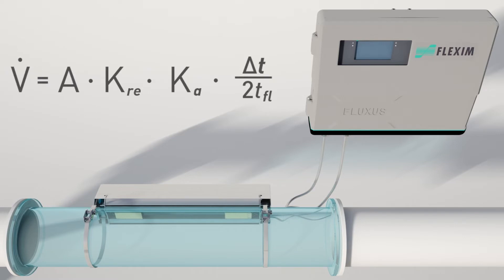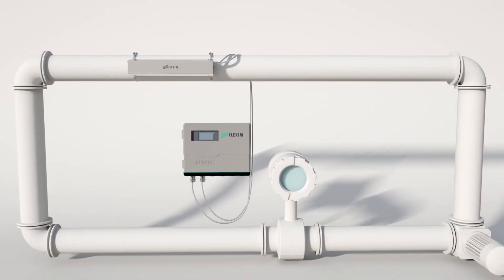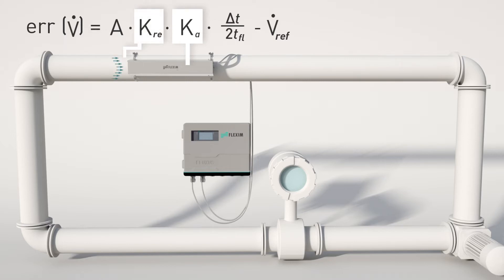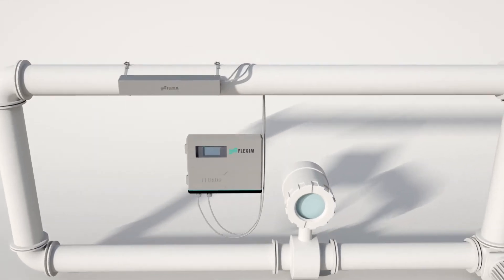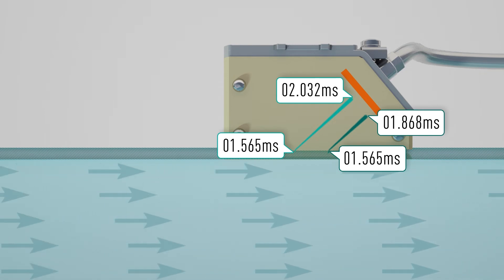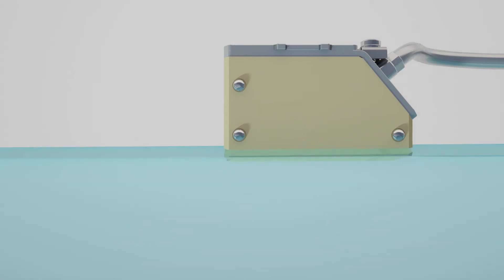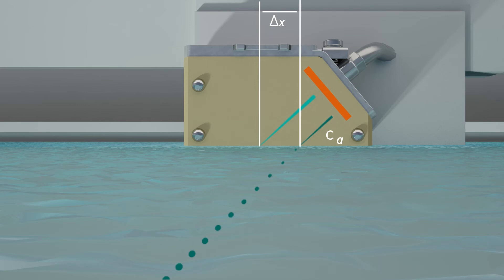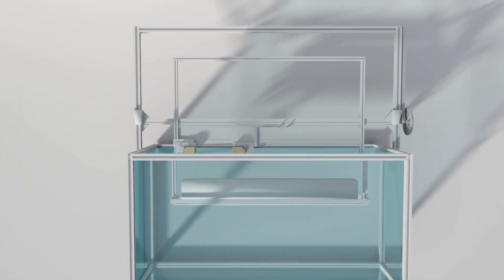FLEXIM's Aperture Calibration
Measurement and Calibration Principle of FLEXIM’s non-Invasive Ultrasonic Flowmeter Technology